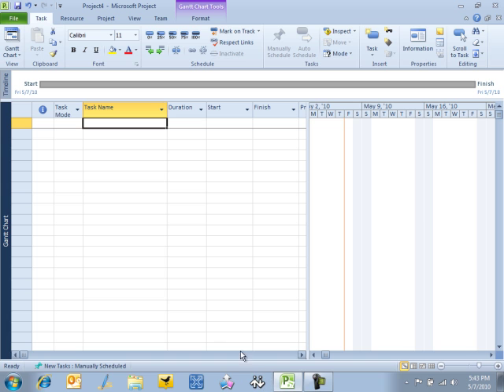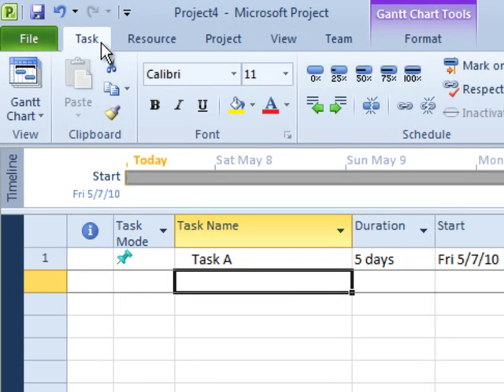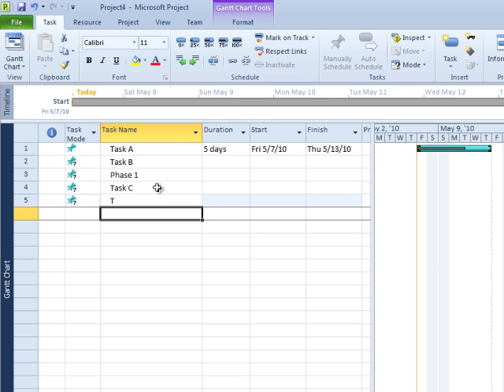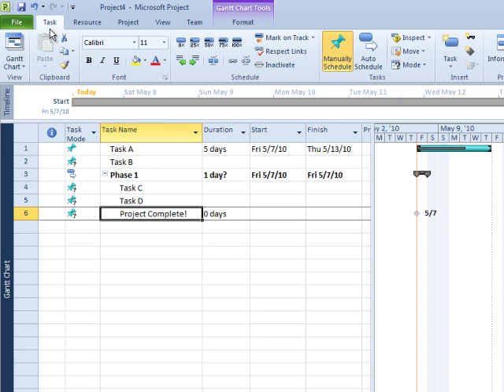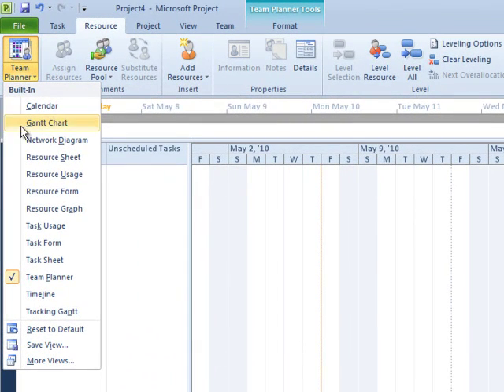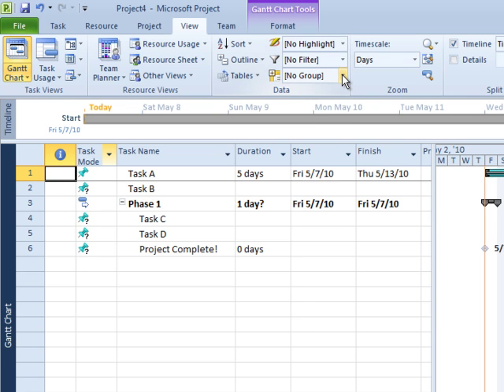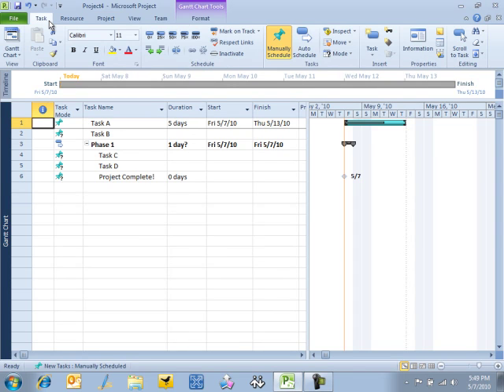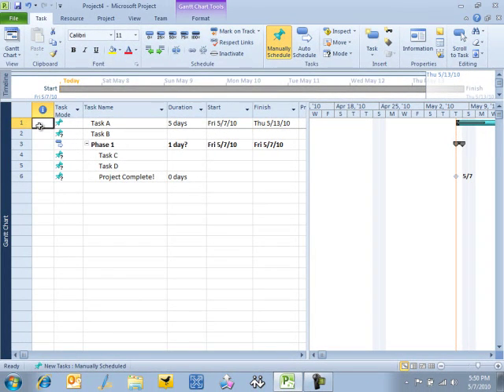02 Adapting to Project 2010 - The Ribbon and Fluent UI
This is the second in a 10-part video series that will help Microsoft Project users adapt to the new Project 2010 user interface.